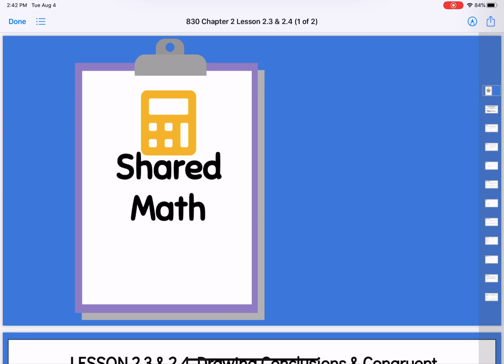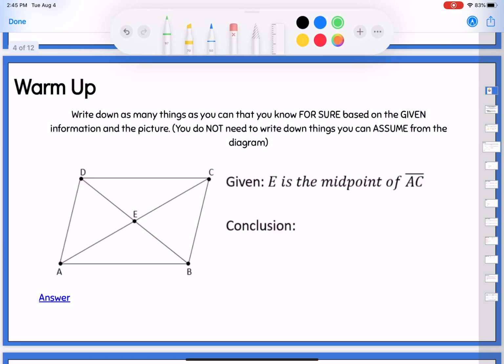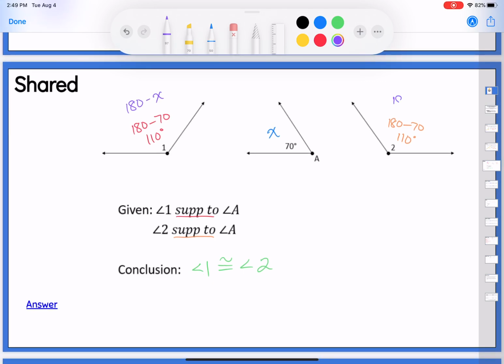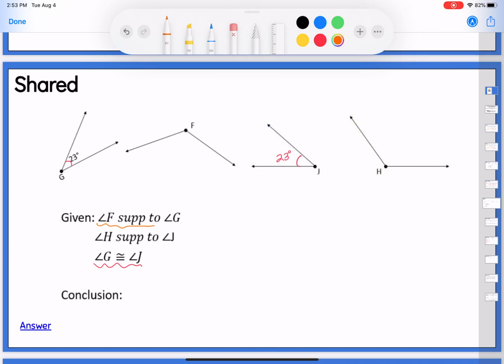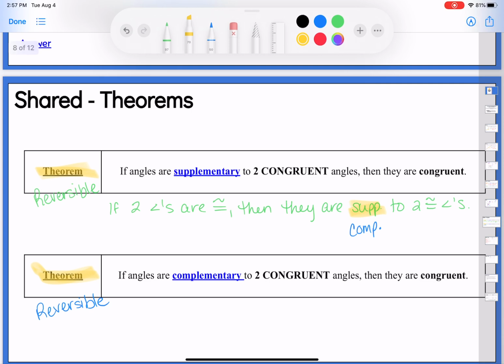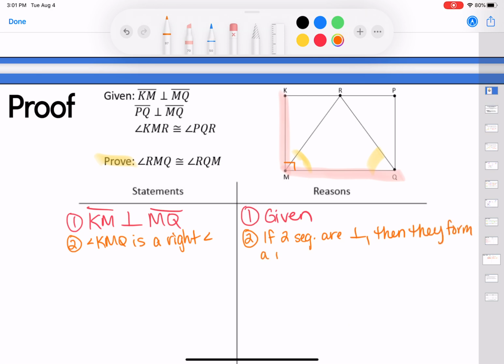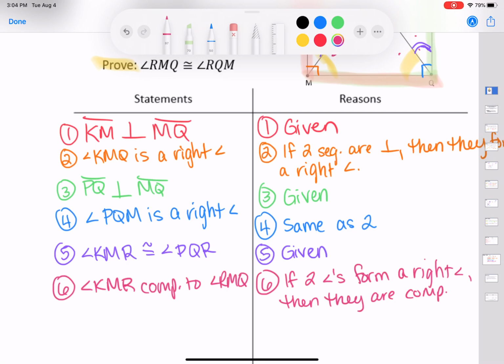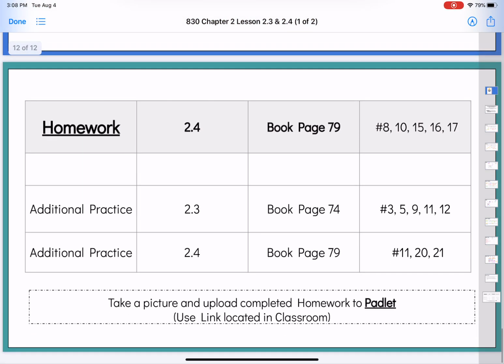830 Chapter 2 Lesson 2.3 & 2.4 Drawing Conclusions, Complementary & Supplementary Theorems